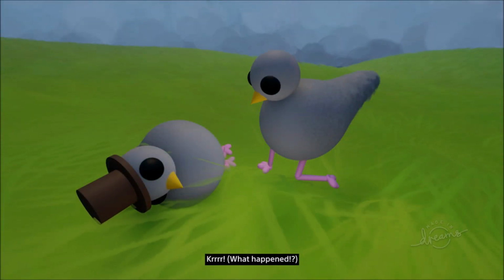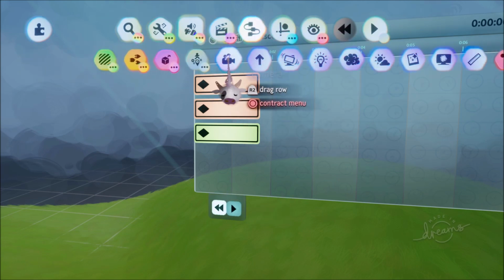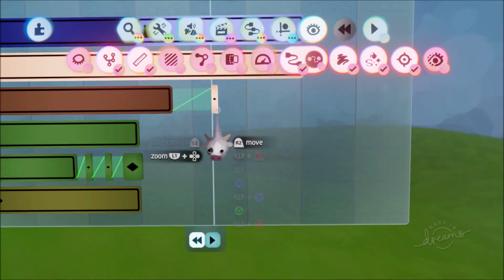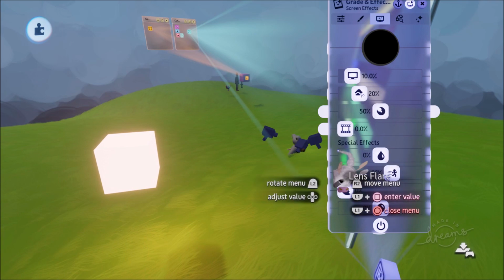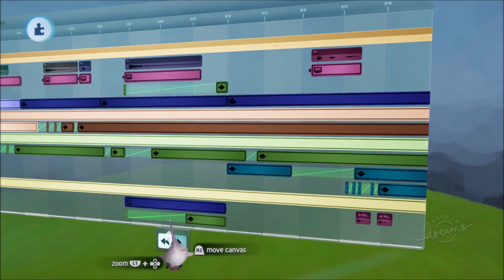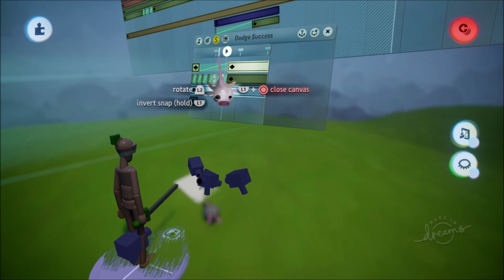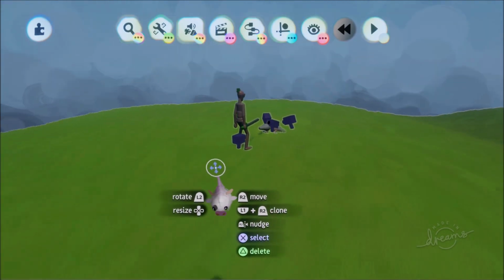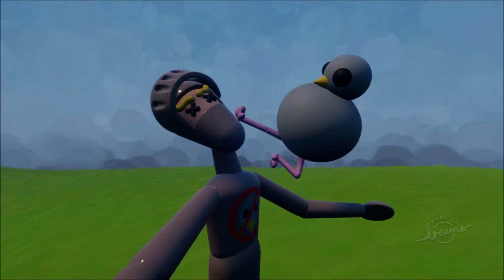Cutscene Tutorial | Dreams PS4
Ooooh! Greetings friends. In this tutorial we go over cutscenes and quick time events as well as dialogue/dialog cutscenes.

0:00 Intro
01:48 Setup (Disable Procedural and Physical Properties)
09:43 Disable Controls
15:00 Shot 1 (Animation, Camera, Lighting, Dialogue, SFX, etc.)
38:46 Shot 2 (Camera Transition)
50:41 Shot 3 (Filters, Grade and Effects)
1:12:30 Shot 4 (All)
1:27:54 Quick Time Event (QTE)
2:13:25 Dialog Cutscene
2:28:47 Summary + Outro